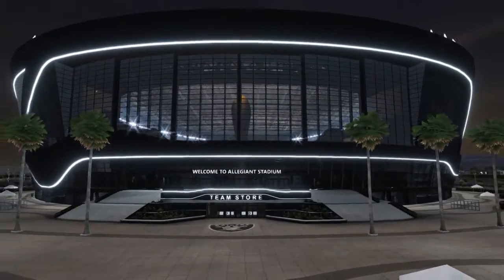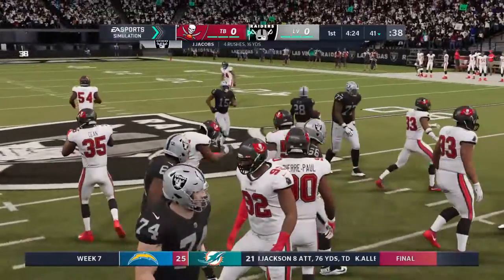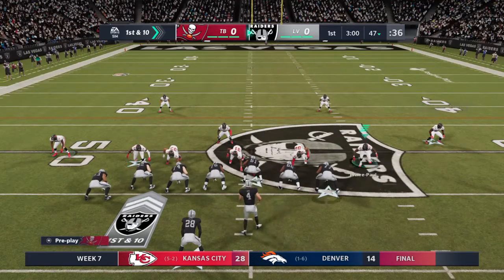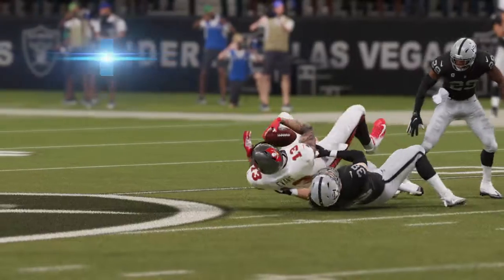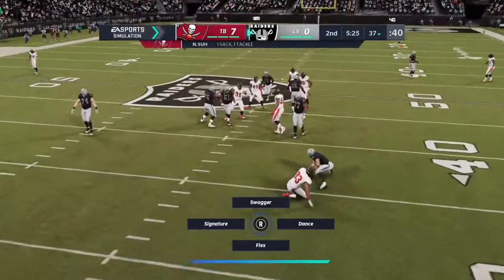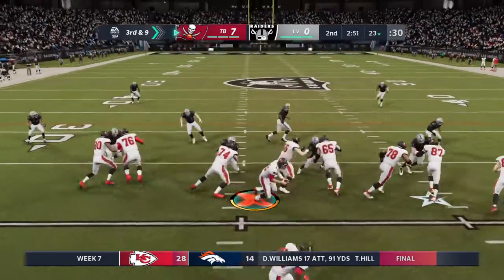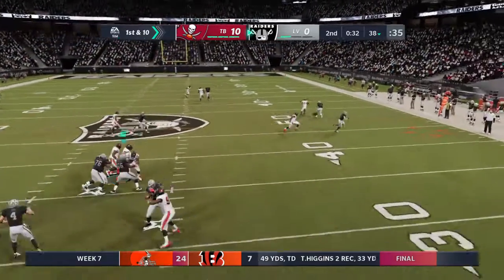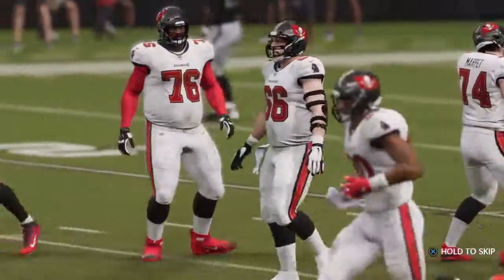Madden NFL 21_bucs vs r raiders 1st half